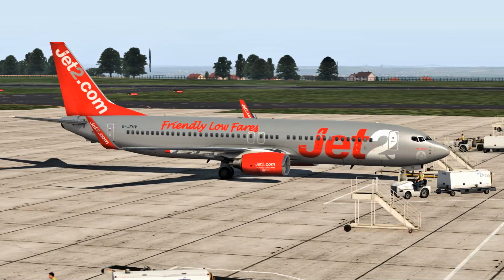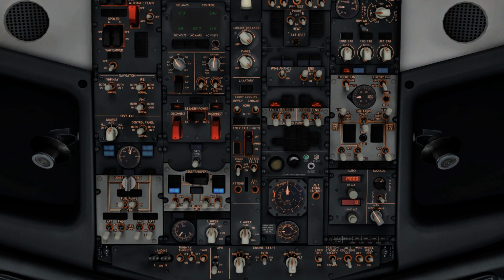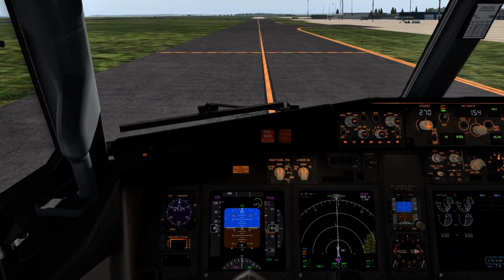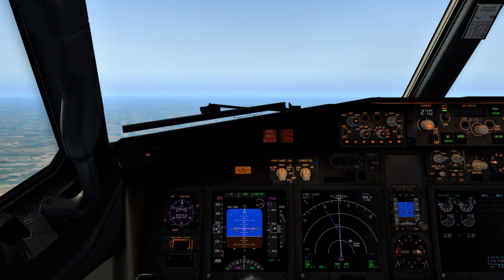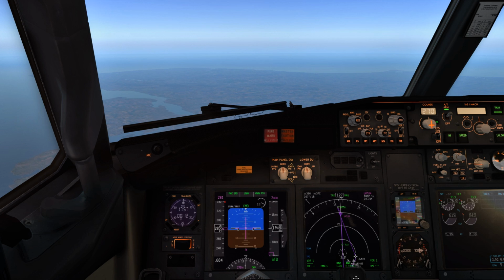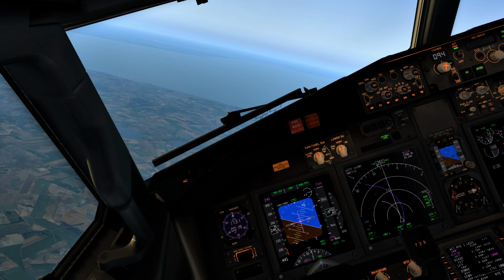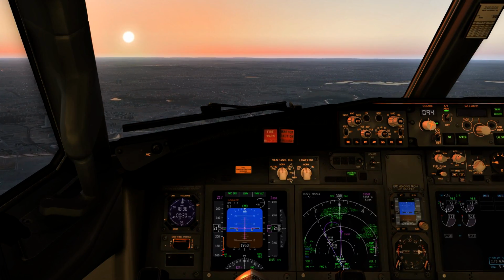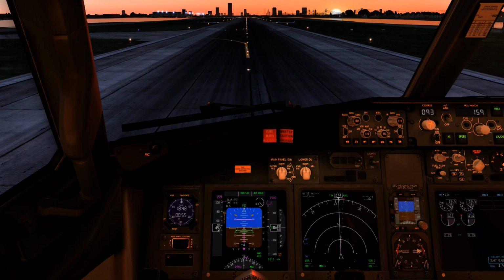X-Plane 11 v11.50 - 737ZiboMod - East Midlands - London City - Reshade - RTWeather-1080p@60fps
Tonight We Take The ZiboMod737-800 From East Midlands To London Coty Airport With Jet2 Airlines On The ILS RWY09

Enjoy The Flight & Take Your Seats For Departure!
My Custom Reshade Preset:
My Headshake Settings:
Plugins, Addons & Aircraft:
Ortho4XP
BetterPushback,
737ZiboMod
FlightFactor 757v2
FlightFactor 777 WorldLiner Professional
PC Specs:
16GB Kingston HyperFury X 2666hz